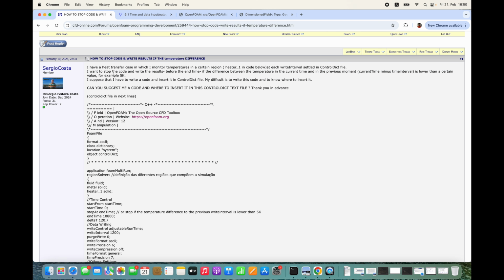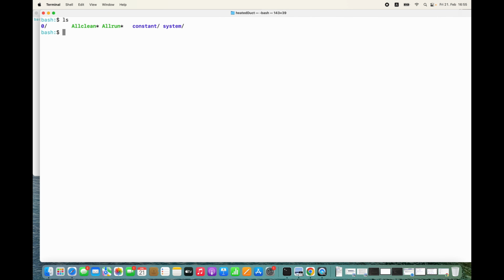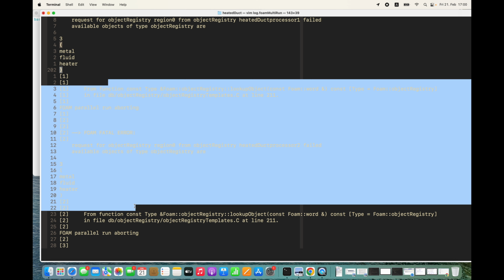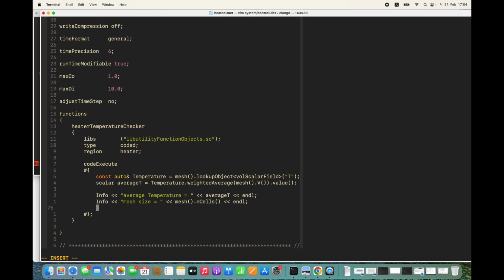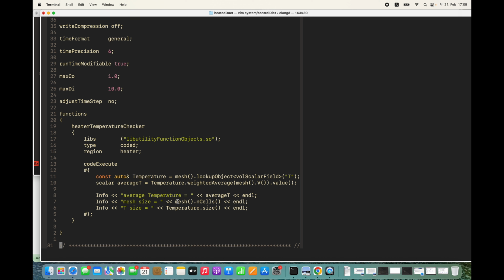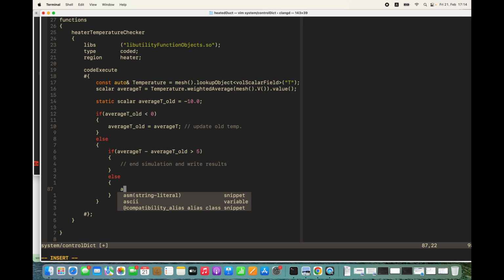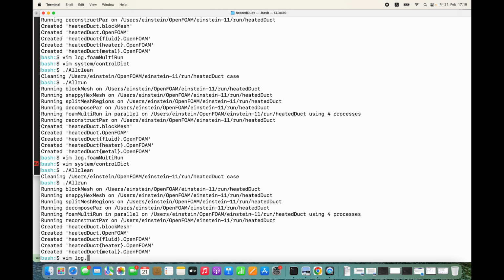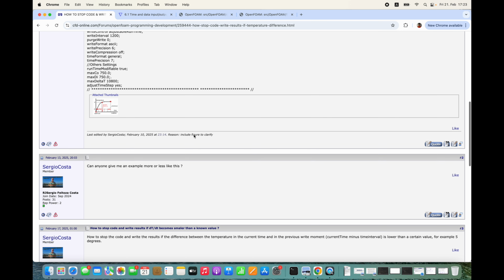How to use codedFunctionObjects to control the flow of your CFD simulations in OpenFOAM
This video is part of the new series called "Learning by doing :: OpenFOAM" which is dedicated to random topics related to OpenFOAM. In this episode we talked about codedFunctionObjects! They are a special type of function objects in OpenFOAM which give you the ability for dynamic code compilation while running your simulations. The motivation behind making this video is based on a query in a thread in cfd

* The latest version of Foundation OpenFOAM at the time of this video is OpenFOAM-v12
* The latest version of ESI OpenFOAM at the time of this video is OpenFOAM-v2412